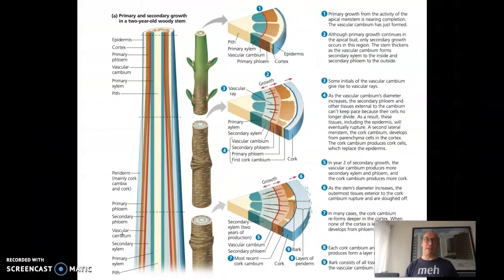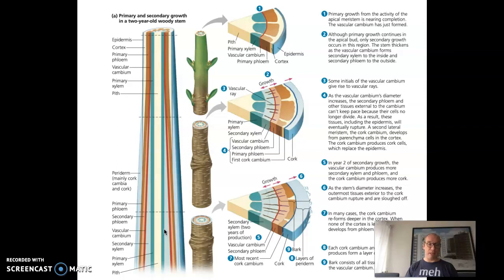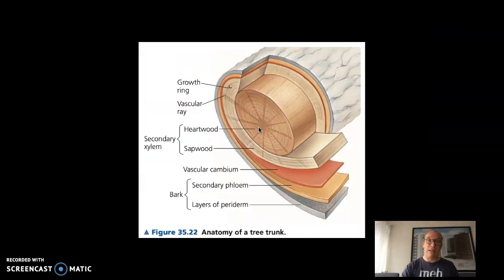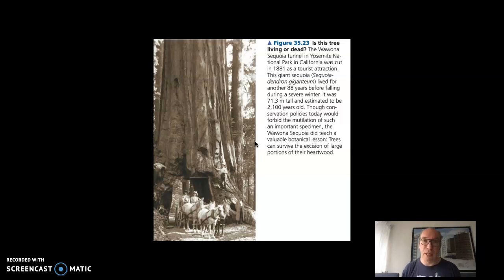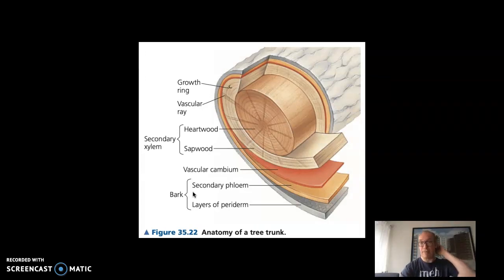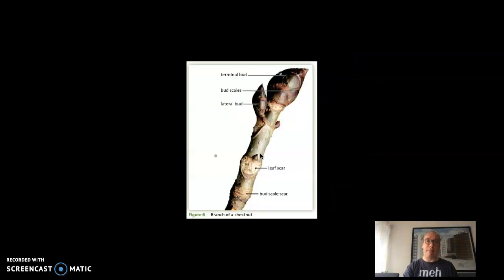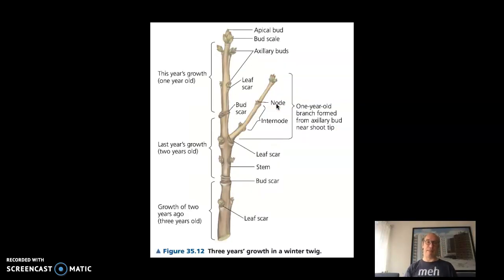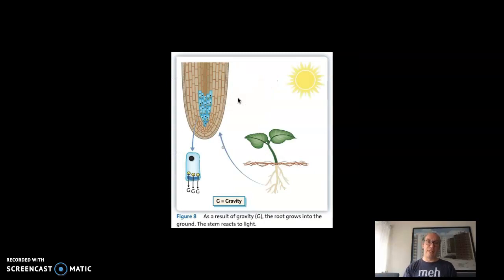TTO 1 Chapter 5.2.2. secondary groth, branches and roots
After watching this video you'll have all the information you need to fill out questions 11-18 on page 65-67 in Workbook B.